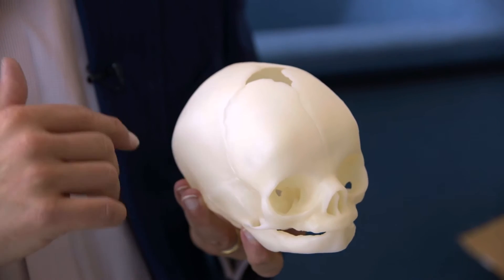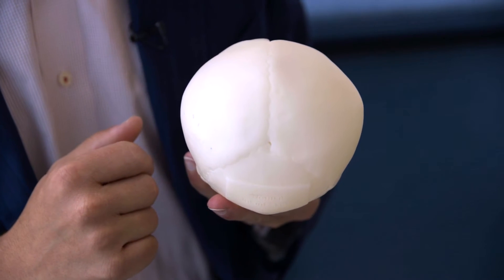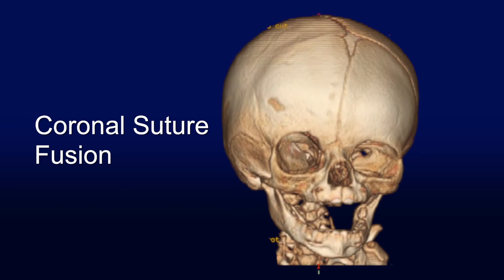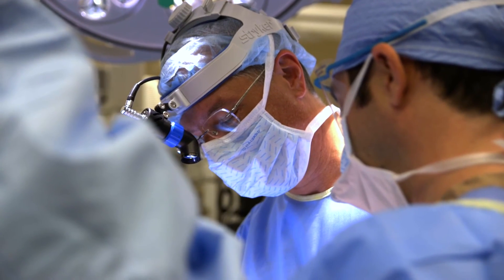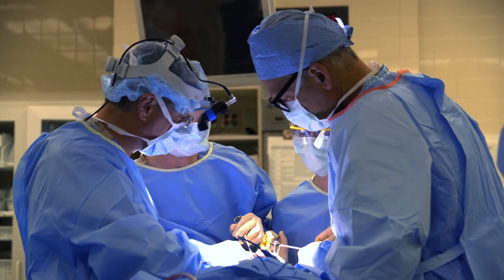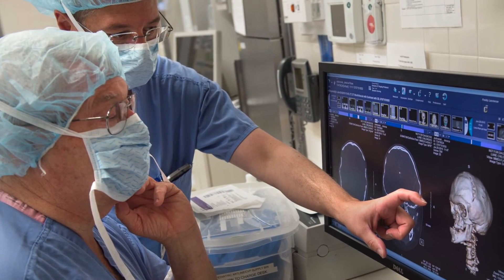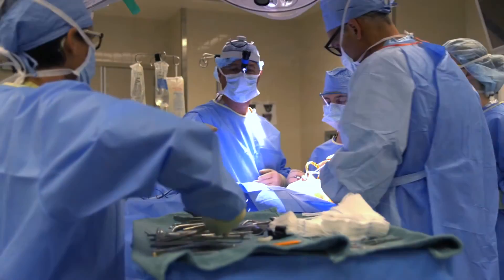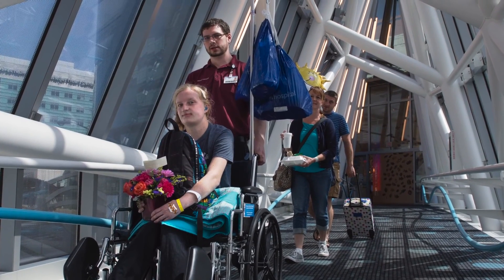Craniosynostosis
Craniosynostosis is caused by the premature closing of one or more of the sutures of the bones which make up the skull. Premature closing doesn’t allow the head to grow as your child grows. Our pediatric plastic and craniofacial surgery experts understand the impact on appearance and development, and deliver outstanding results for all types of craniosynostosis through specialized care along with personal attention to patients and families.